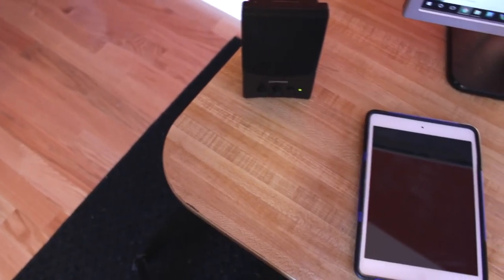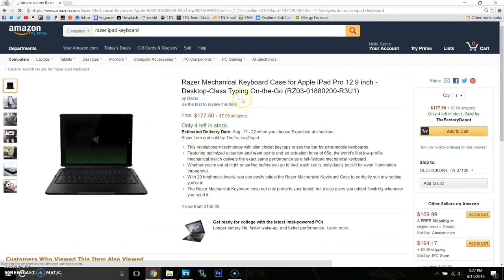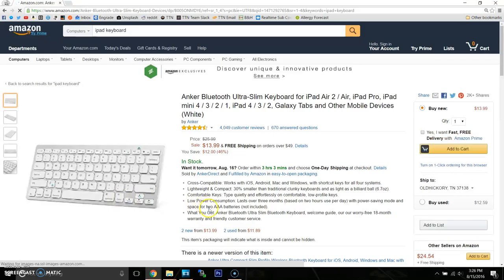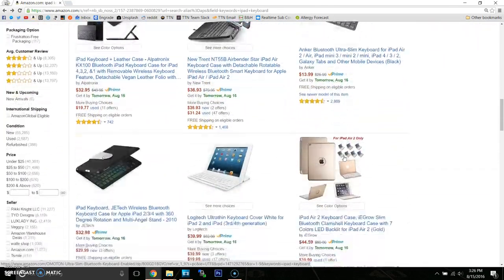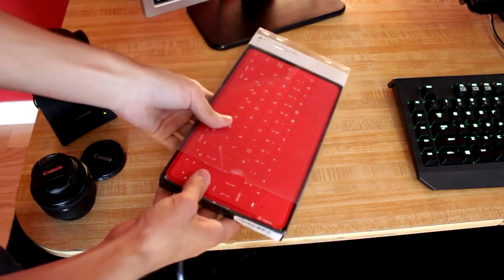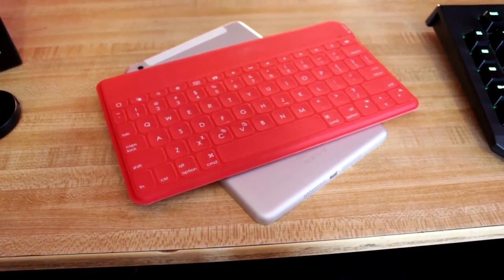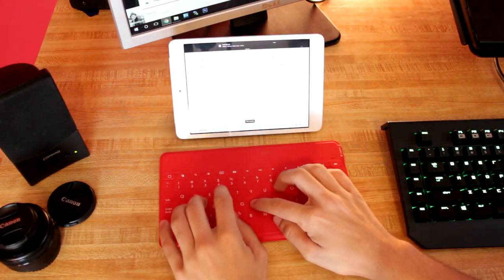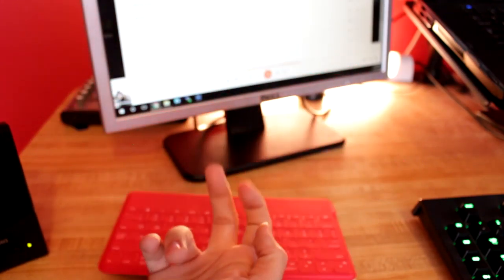The Best iPad Keyboard! | Logitech Keys-To-Go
Logitech Keys-To-Go

Track title: Undone (feat Steklo) by Desmeon